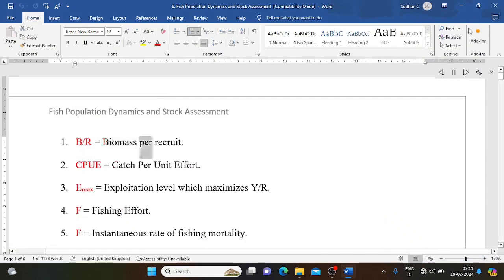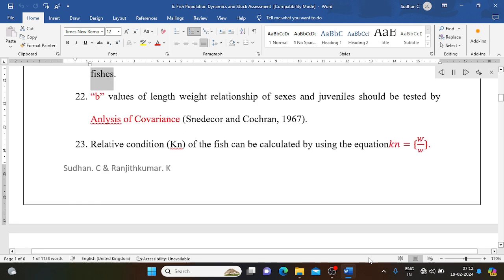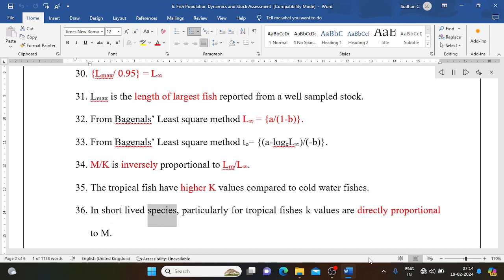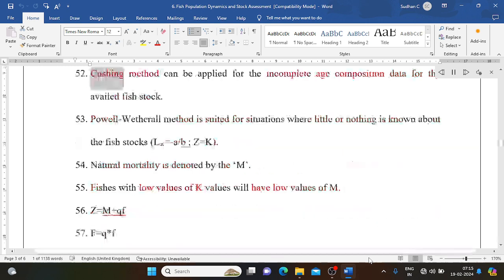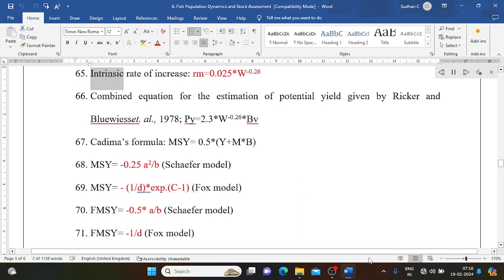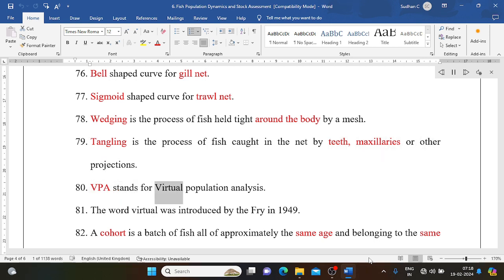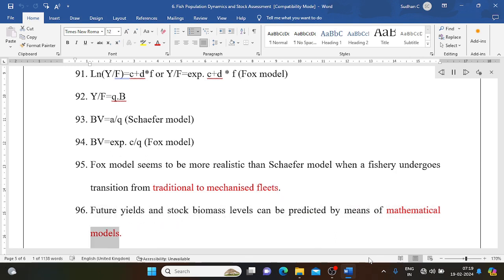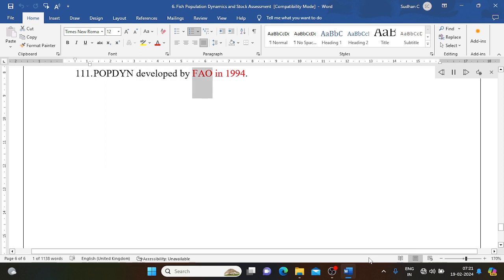Fish Population Dynamics and Stock Assessment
SuRA - An Educational App for Learning Fisheries and ICAR-JRF/SRF Examination Download in Google Play Store: SURA Fisheries SuRA – an educational mobile app that facilitates learning for Fisheries graduates across India. It supports 9 basic domain of fisheries science in objective forms for lucid idea and knowledge. An innovative, open access and free mobile application created for the welfare of students pursuing Fisheries Science for successful preparation of ICAR-JRF, SRF and All Indian PhD Entrance examination. It includes basic domains; like Aquaculture, Fisheries Resource Management, Aquatic Animal Health Management, Aquatic Environment Management, Fish Processing Technology, Fisheries Engineering and Post Harvest Management, Fisheries Extension, Economics and Statistics, Fisheries Genetics and Biotechnology & Fisheries Updates. These points to remember of each course are prepared from various books, internet open sources and reports of fisheries institutes. Though this application will act as a open source publication of various MCQs and Objective type questions in future all students pursuing graduate and post graduation in fisheries science; Professors; Scientist are requested to send their valuable keys and ideas for last domain Fisheries Updates.